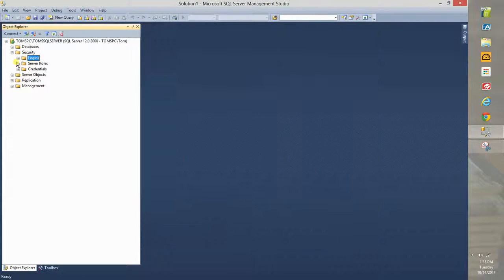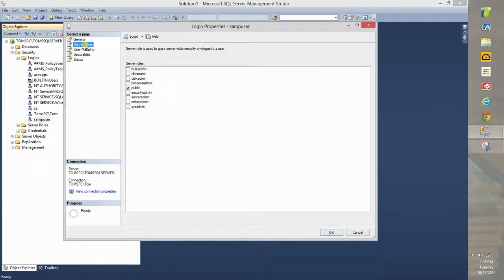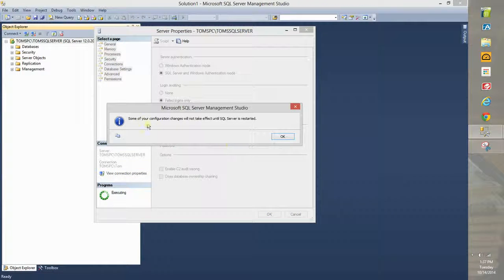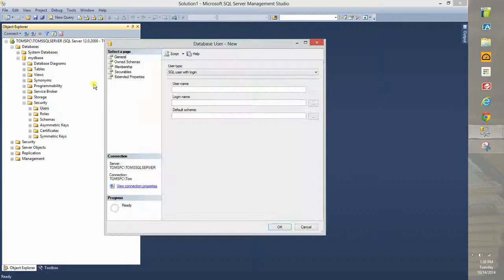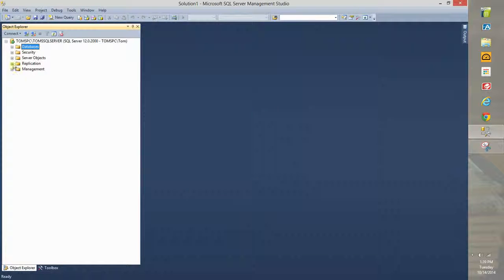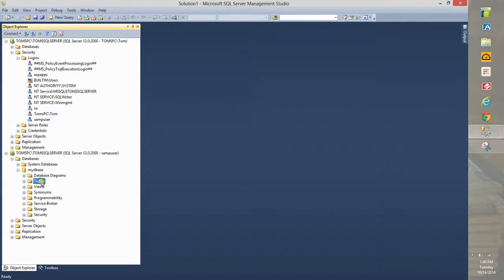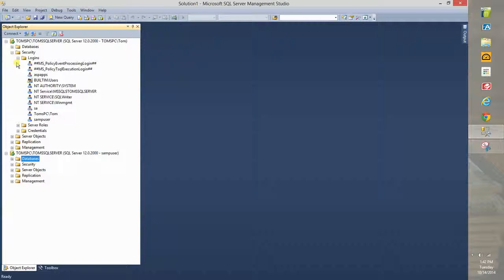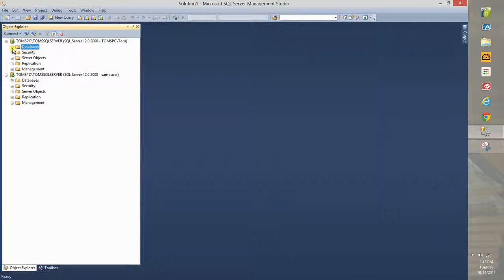Adding Logins and Users - SQL Server Management Studio Tutorial